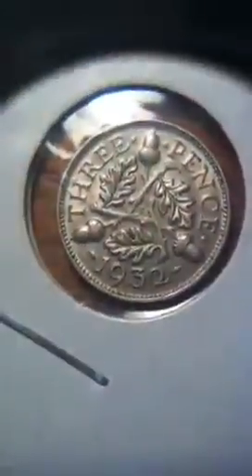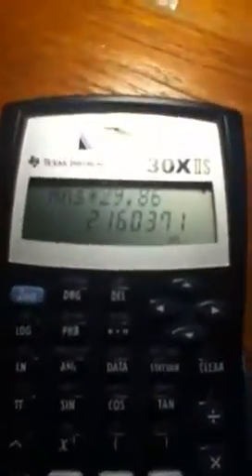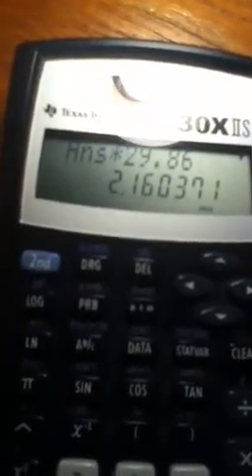Silver: the entire stack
My entire silver stack very small gold stack